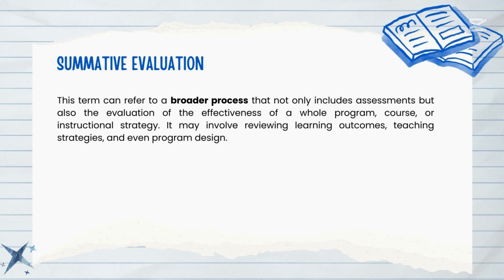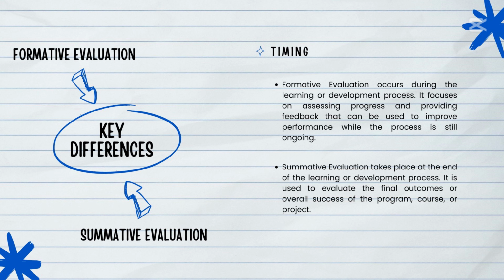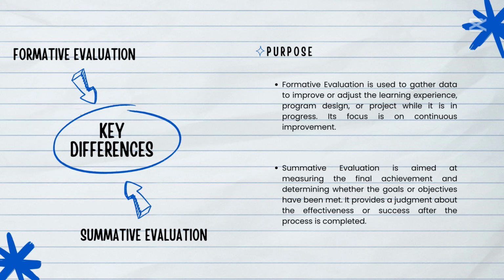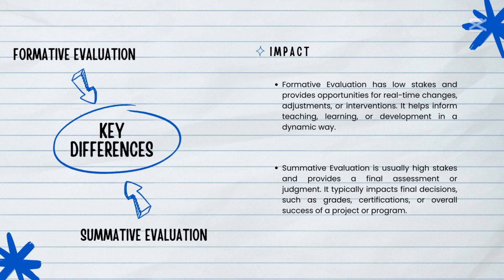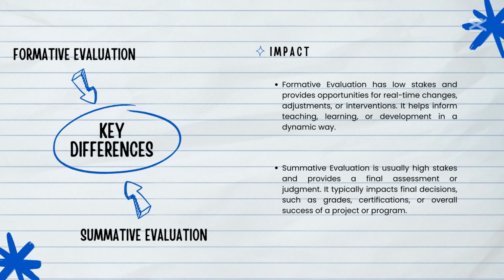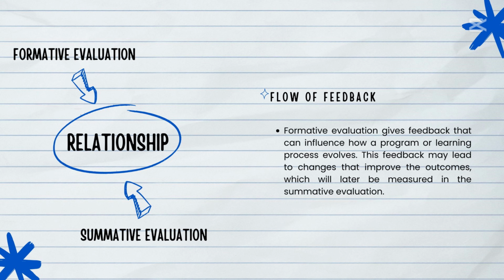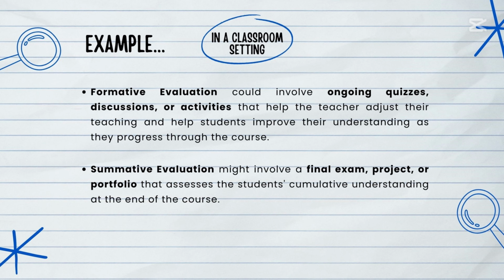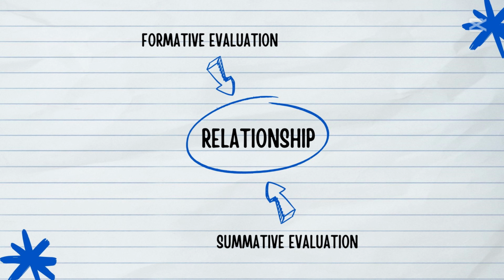Relationship between Formative and Summative Evaluation | Faye Luisca